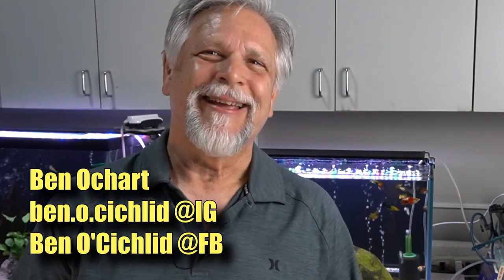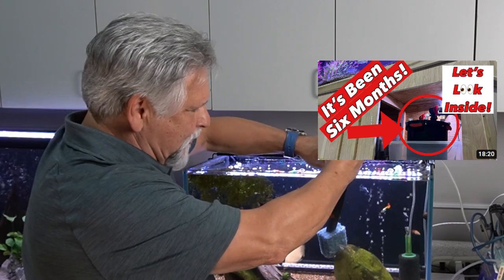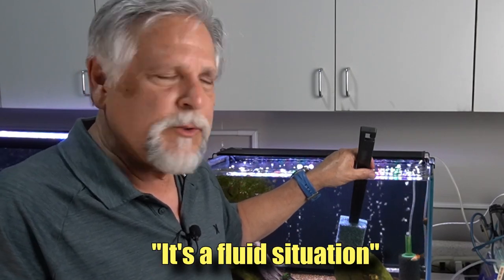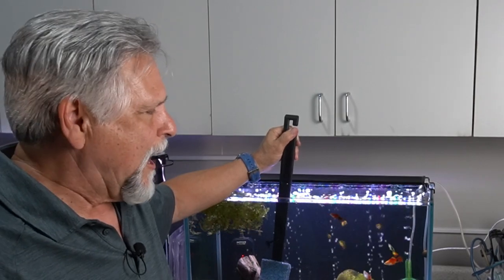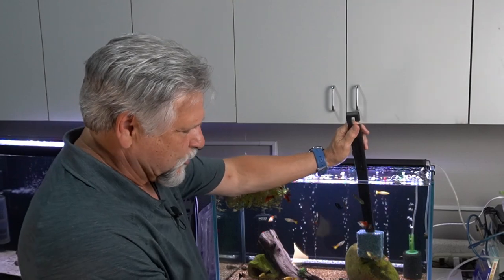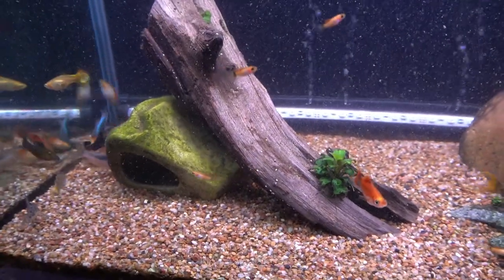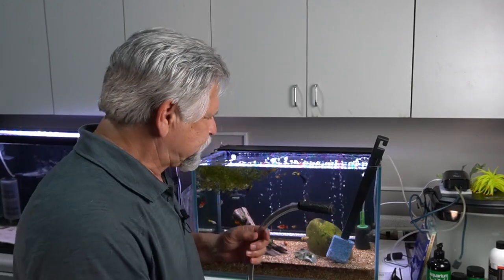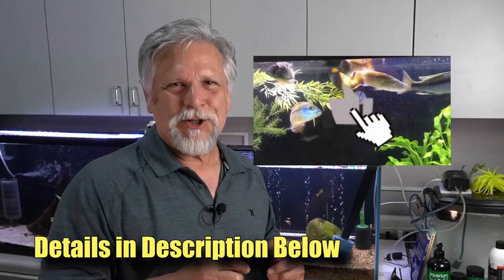WATER CHANGES [DIAL them IN PERFECTLY!] *HERE's HOW!*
There's been a lot of talk about _water changes_ recently and in this video I share with you my tips for *dialing in your water change schedule PERFECTLY!*

*We all learn from each other* at this channel.  Remember to *always be learning* and don't ever forget that you reading this right now - *YOU ROCK!*

Copyright protected music used with permission:
_In All Honesty, I Do_ performed by *Nocturnal Spirits*